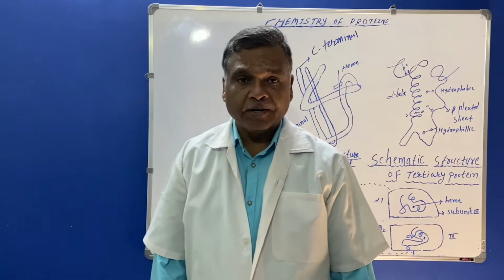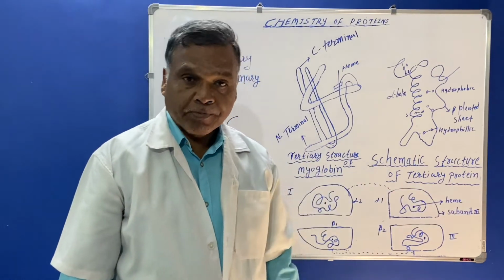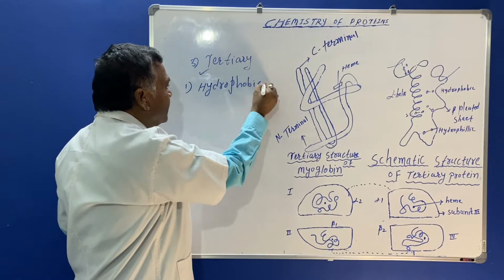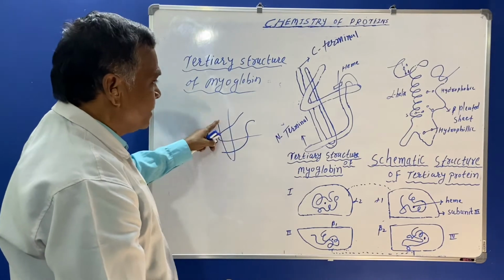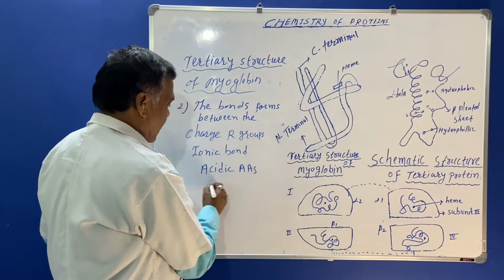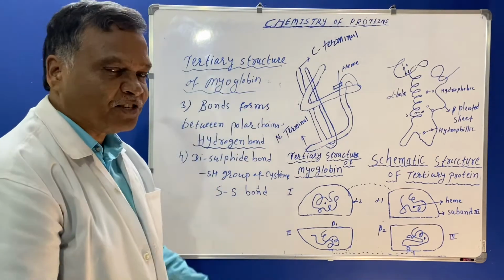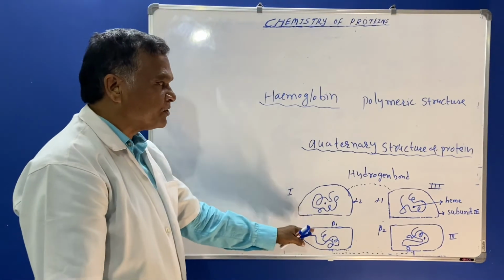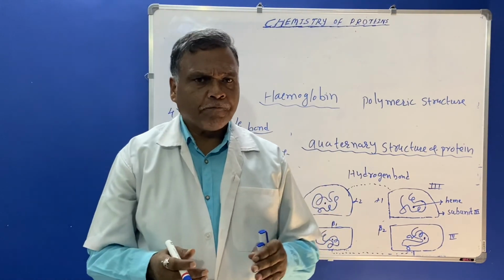L. 29- Chemistry of Proteins| Tertiary & Quaternary Structure of proteins | Medical biochemistry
Hello friends!

This video explains about tertiary and quaternary structure of Proteins.
This will surely help in gaining question specific knowledge in detail.